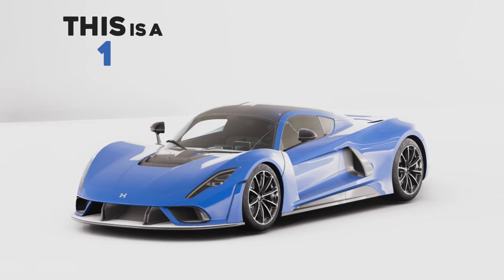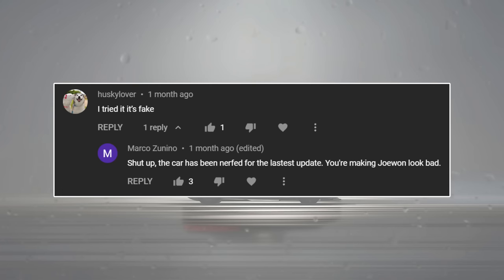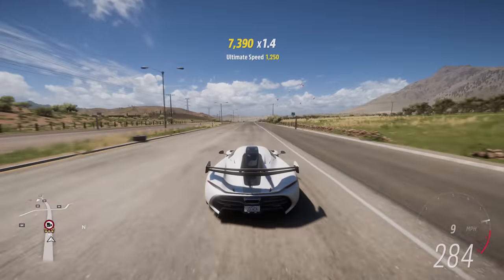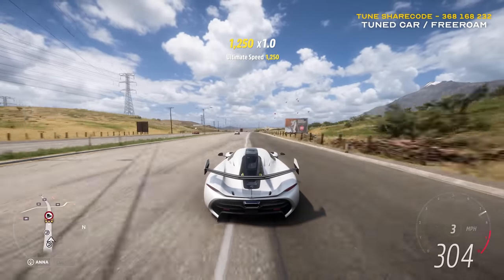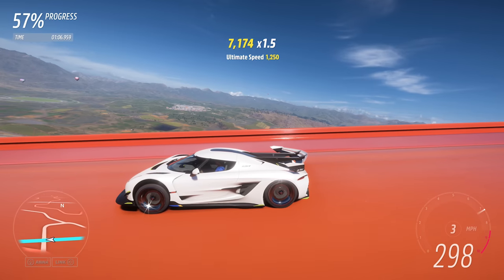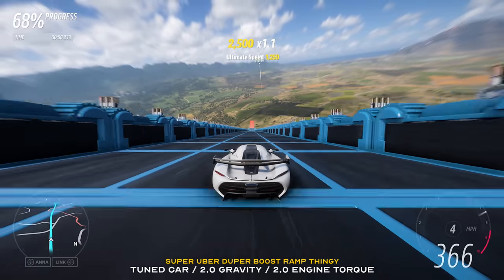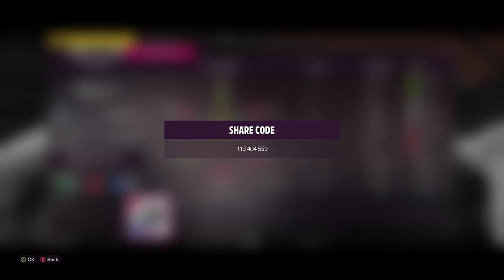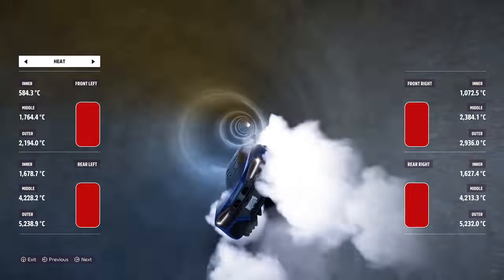Forza Horizon 5 - How To Drive 720KPH Using Forza Logic!!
Today I want to take you on a journey on how I ended up driving over 700KPH using nothing but Forza Logic and the newly nerfed Koenigsegg Jekso and Hennessey Venom F5.
Sharecodes for everything can be found within the video :)
Drop a like if you enjoyed the video, Show support and share the video with your friends and PLEASE let me know in the comment section if you would like to see more of these.
Sharecodes In The Video:
Whiteroom Photo Space - 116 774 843
Koenigsegg Jesko Freeroam Tune - 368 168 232
Warp Speed Event - 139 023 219
Warp Speed Jesko - 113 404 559
Song Names In Order -
- LAX2DUBAI - Ballpoint
- Kenji - Ooyy
- Outro - Keys'n Krates - Dreamyness
- Xbox Gamertag - Don Joewon Song
- PSN Gamertag - Don_Joewon_Song
What do you play on? - Xbox Series X / PS5 / PC
Do you use a Controller or Wheel? - Xbox Elite Series 2 Controller.
What nationality are you and where are you from? - England, North Yorkshire.
What do you use to record videos? - Elgato Capture Card HD60S+ and Elgato 4K60+.
What do you use to edit your videos? - Power Director365 Ultra Edition.
How long have you been playing Forza? - 9 Years but competitively for 5 Years.
What do you drive now? - A Dyslexic yet very magical Dolphin called Jeff Jr.
Do you work for Playground Games/Turn 10? - No, But it is the dream. ;)